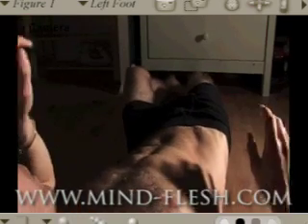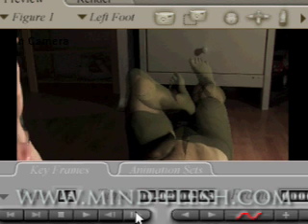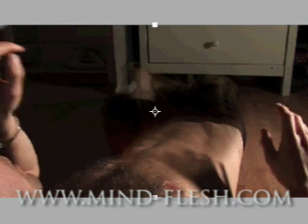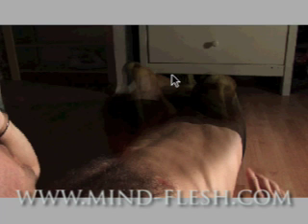SFX Part 2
SFX Part 2 - combining the CGI with live footage in After Effects